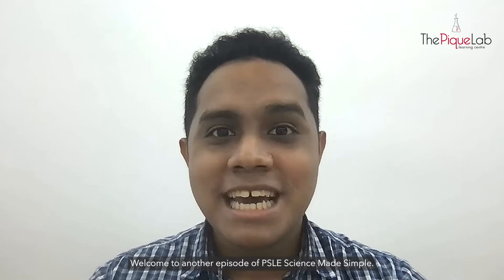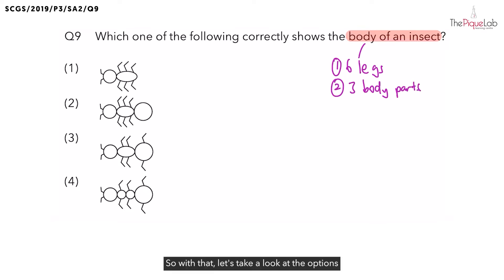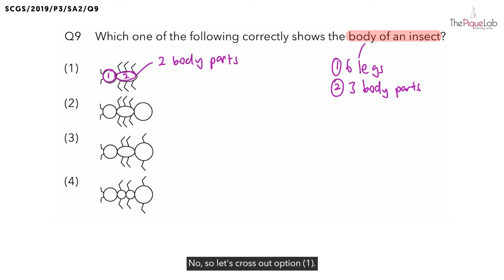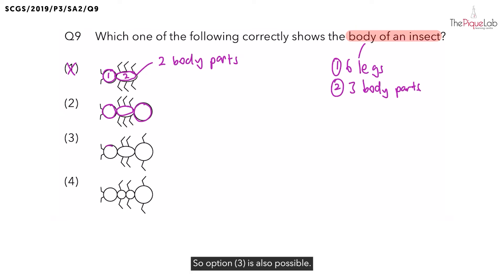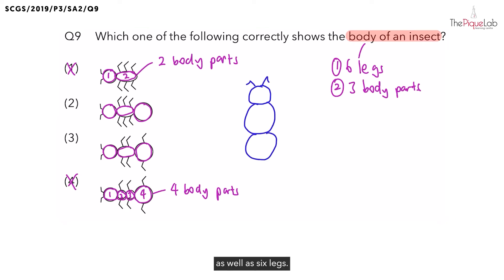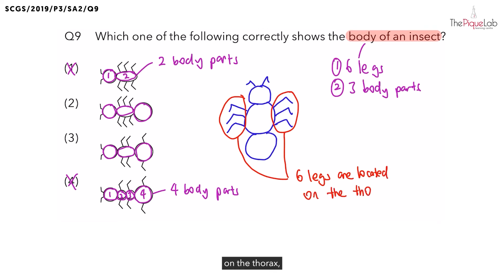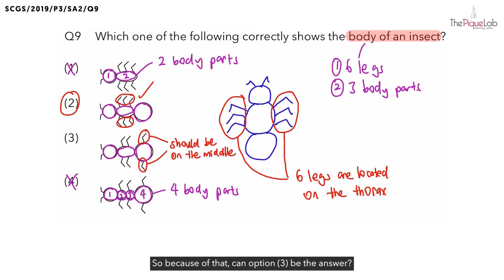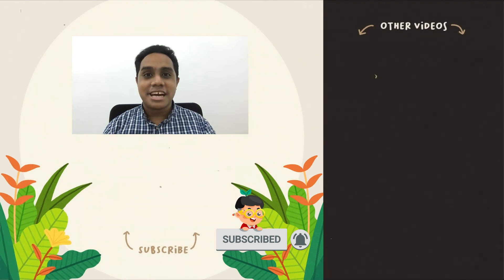PSLE SCIENCE MADE SIMPLE EP86 | Animal Classification | Identify The Body Of An Insect 🐜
In this PSLE Science Made Simple episode, Mr. Malcolm will be analysing a 2019 Primary 3 Science examination question on the topic of Animal Classification from Singapore Chinese Girls' School (SCGS). Watch closely as he shares his approach in tackling this question on Animal Classification!